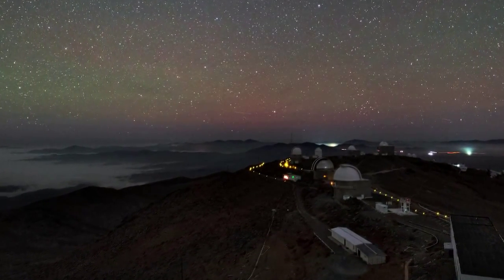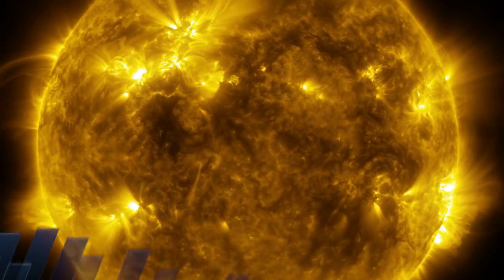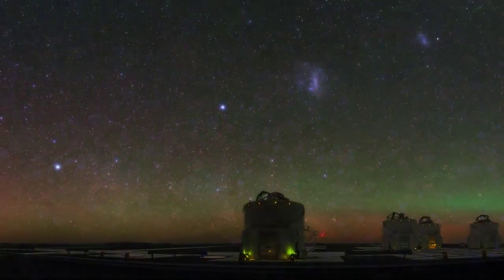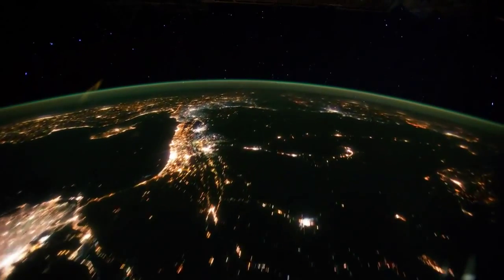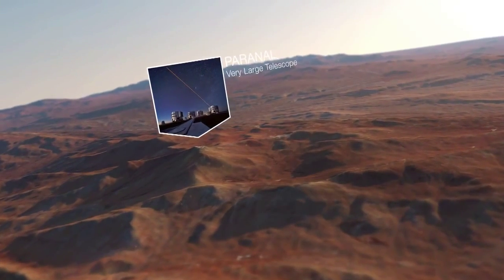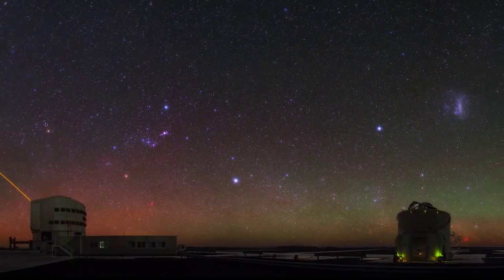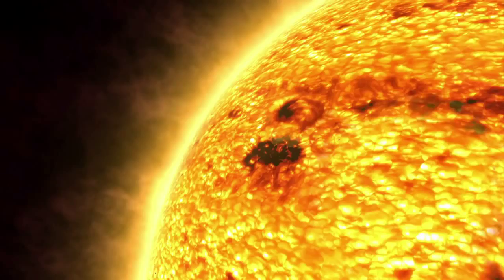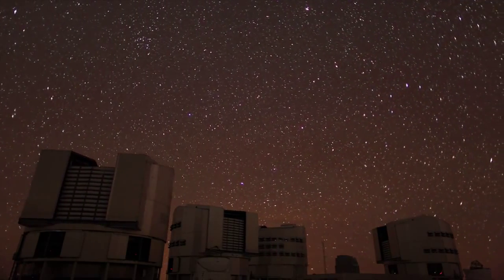ESOcast 78: Airglow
ESO’s La Silla Observatory on a moonless night, deep in the Atacama Desert of Chile. It should be very dark -- but strange green and red colours can be seen to shimmer in the sky. What are these mysterious glows? And why do they seem to be getting more frequent? Find out more in this episode.

Find out how to view and contribute subtitles for the ESOcast in multiple languages, or translate this video on dotSUB

Credit:
ESO
Web and technical support: Mathias André and Raquel Yumi Shida.
Written by: Petr Horálek, Stefan Noll, Christopher Marshall, Richard Hook and Herbert Zodet.
Narration: Sara Mendes da Costa.
Footage and photos: ESO, L. Calçada, M. Kornmesser, S. Brunier, R. Wesson, C. Malin (christophmalin.com), José Francisco Salgado (josefrancisco.org), Courtesy of NASA/SDO and the AIA, EVE and HMI science teams, Earth Science and Remote Sensing Unit, NASA Johnson Space Center ISS029-E-18677, ESA/Hubble, S. Guisard Y. Beletsky (LCO), John Chandler, Bill Geneczko, Oliver Holzbauer and B. Tafreshi (twanight.org).
Supported by FWF, Austria.